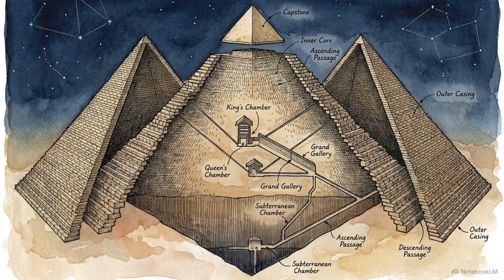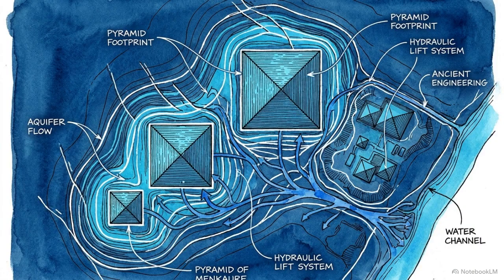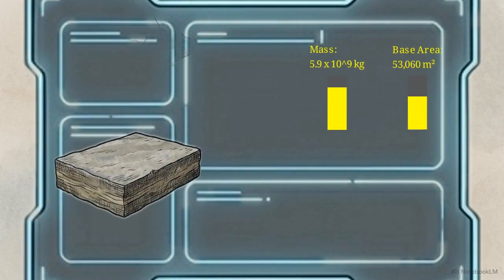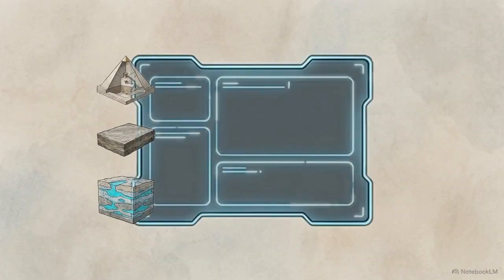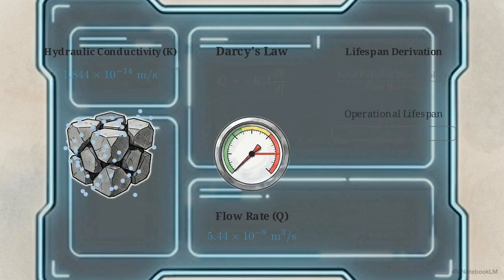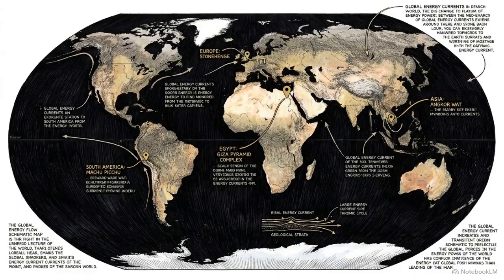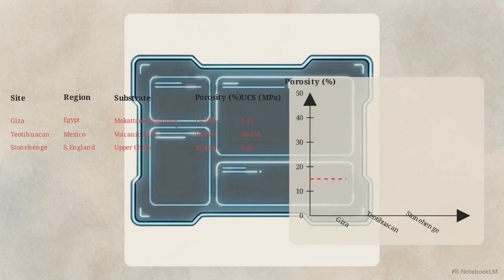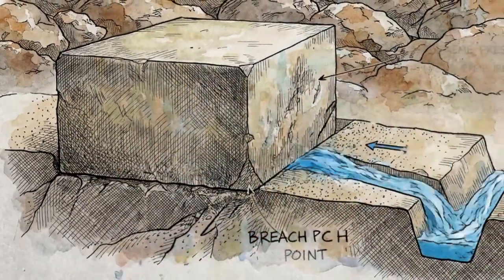Why Humans Build Megaliths - The Megalithic Hydrostatic Engine